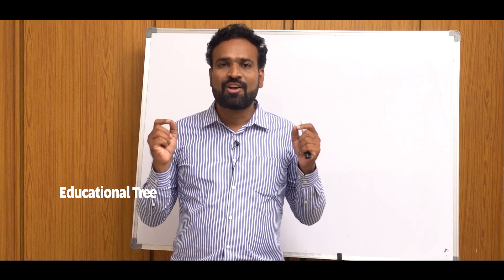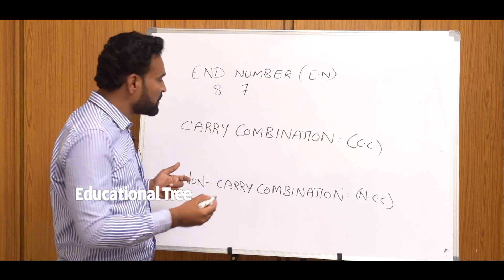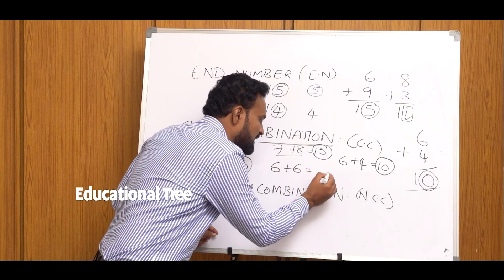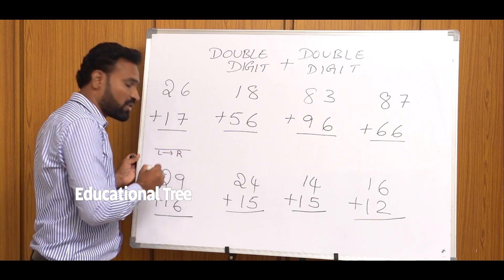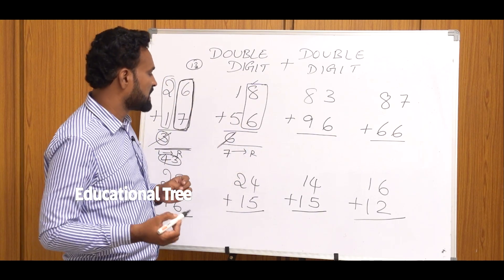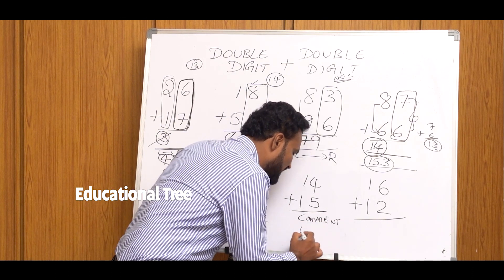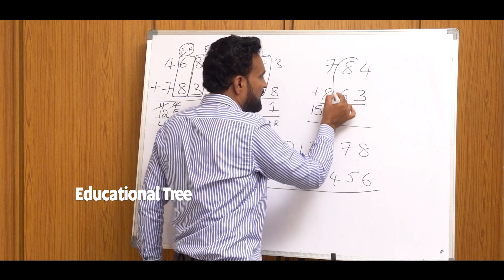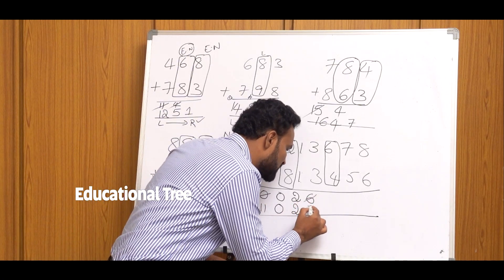What Is Vedic Mathematics..? Explanation By Jayaprakash Reddy| Vedic Mathematics #2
Educational Tree Channel is The Home of Information.

To Contact What's app number  : 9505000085

Advantages of learning Vedic mathematics :-

👉 10 to 15 times faster than  normal math's
👉 reduces the math fear completely
👉 improves memory and boosts self confidence
👉 cultivates an intrest for numbers
👉 increases students logical reasoning ability
👉 help full to get success in competitive exams